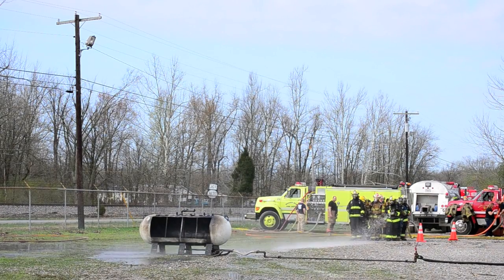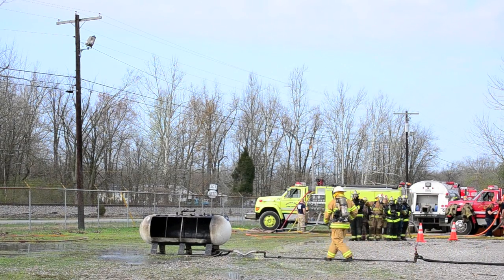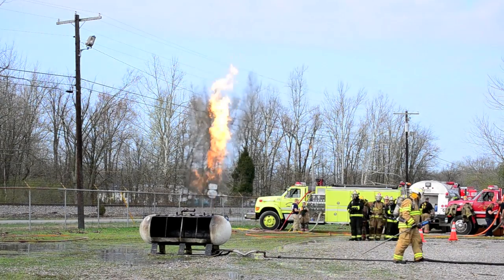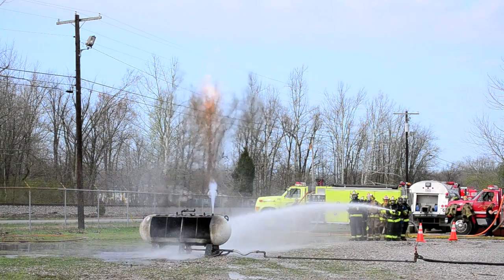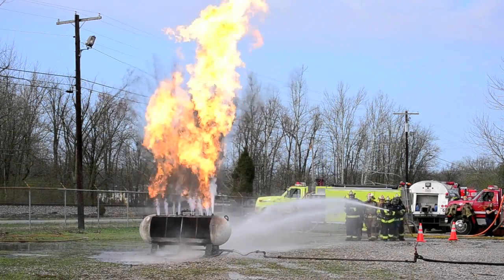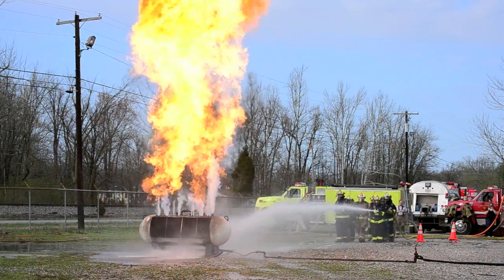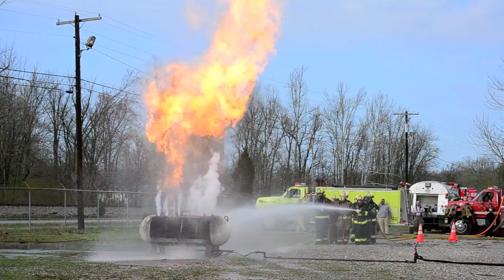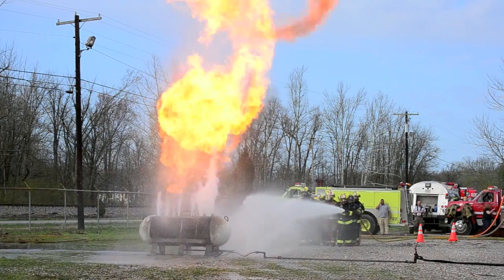OC Propane Burn training 3-17-12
Ohio County fire departments propane fire training. The voice on the video is Ohio County Emergency Management Director Charlie Shields. 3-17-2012